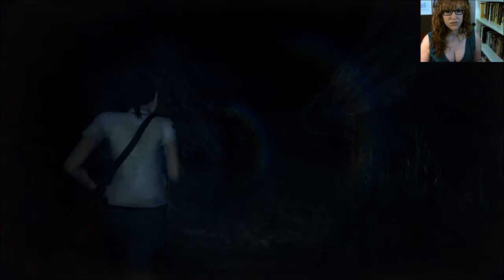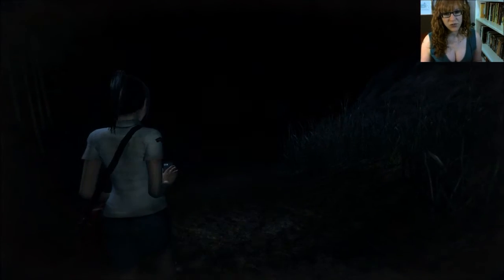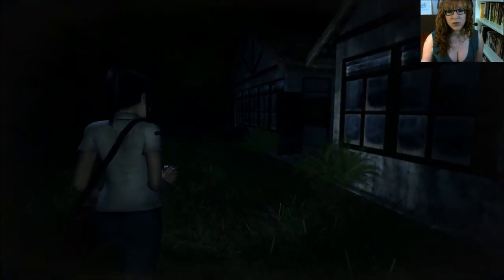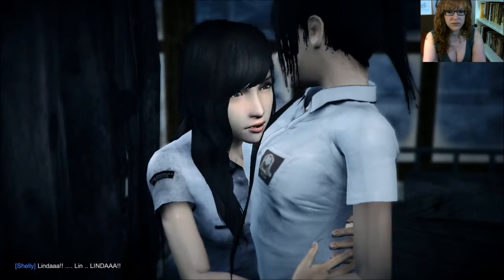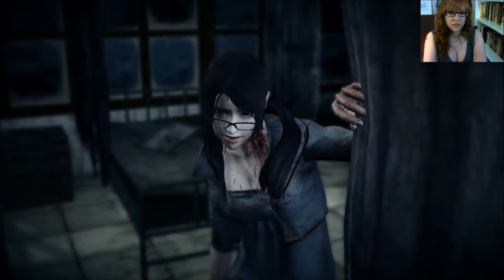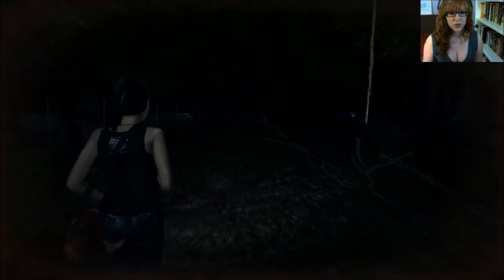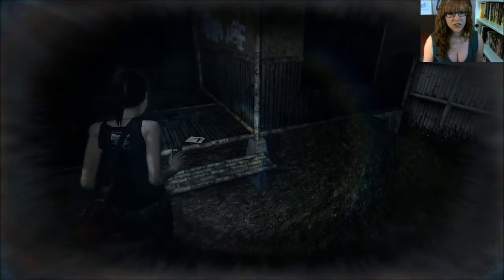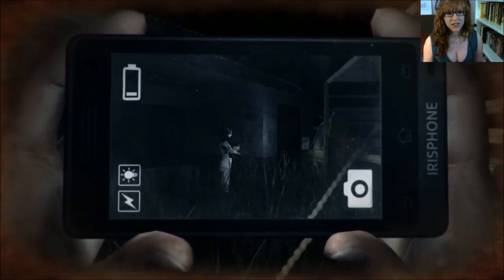Elin's Let's Play DreadOut - 13 - Shelly & miss Siska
Back to recording after a being busy with other stuff.